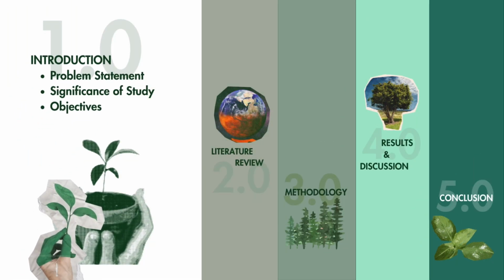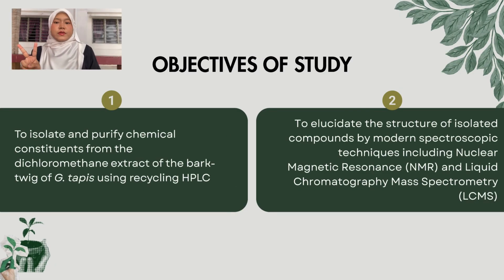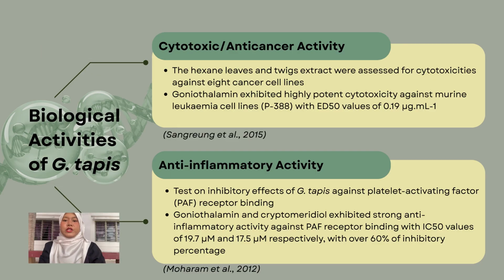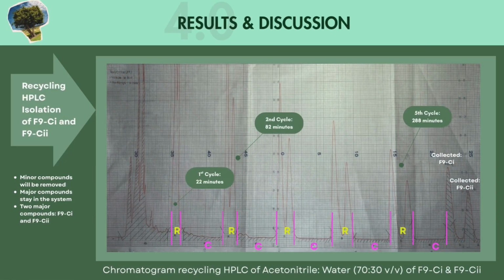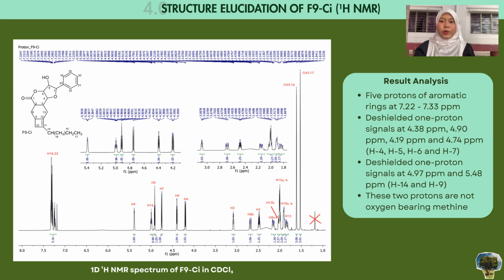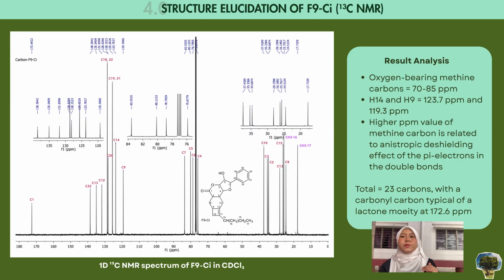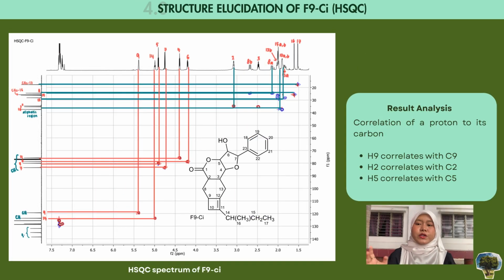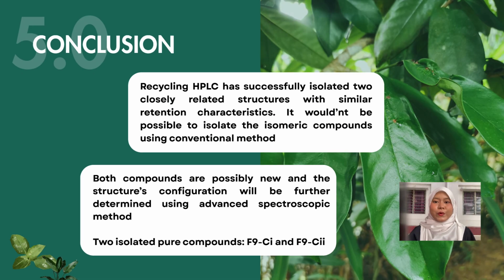FSG671 FINAL YEAR VIVA PRESENTATION (FYP 2) 🌿 | BSc. (Hons) Applied Chemistry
FSG671 | FINAL YEAR PROJECT (FYP2)

Title: Recycling HPLC for the Isolation of Styryl-Lactones from the Bark-Twig of Goniothalamus tapis

Mode of Study: Mode 1 (Scientific Research Content/Lab-based)

Programme: AS245 Bachelor of Science (Honours) Applied Chemistry

Faculty/Campus: Faculty of Applied Sciences, UiTM Shah Alam & Atta-ur-Rahman Institute for Natural Product Discovery (AuRins), UiTM Puncak Alam (for Lab Work)

FYP field: Natural Product Chemistry & Phytochemistry

[ CONTENTS ]
Chapter 1: Introduction
Chapter 2: Literature Review
Chapter 3: Methodology
Chapter 4: Results & Discussion
Chapter 5: Conclusion
References